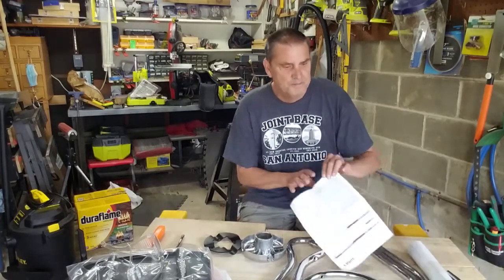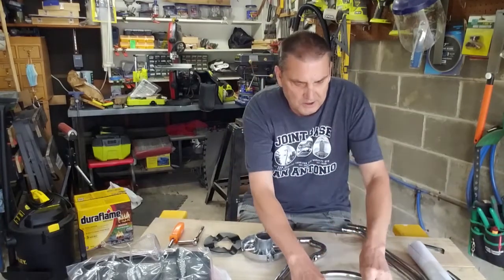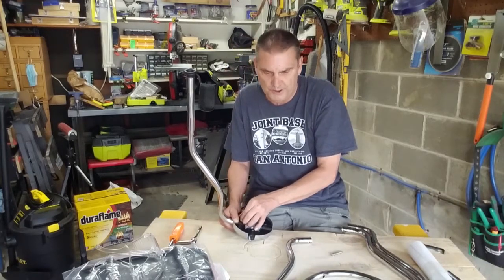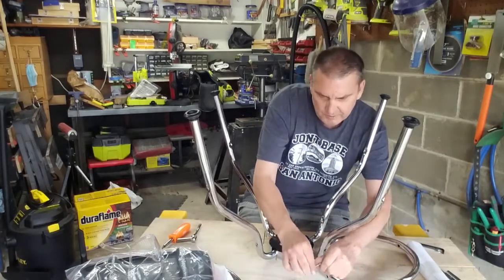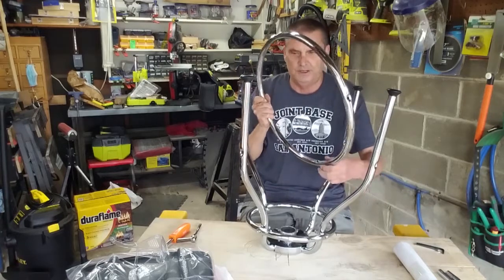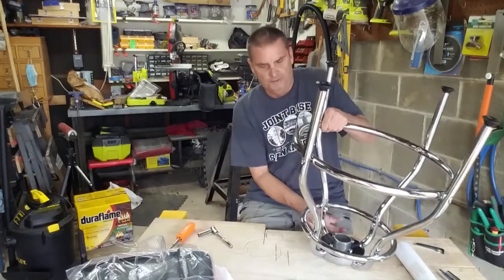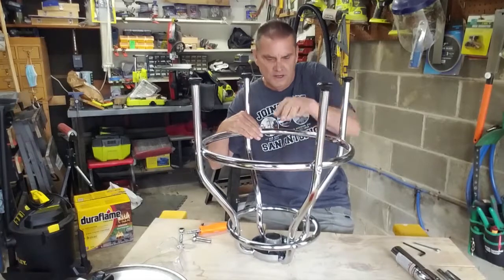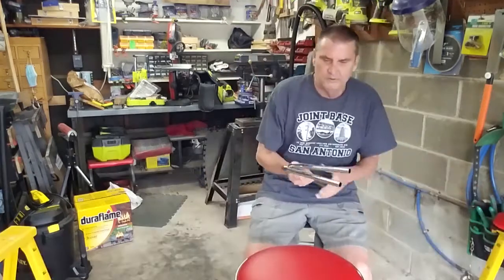Easy assemble- Sunex Hydraulic Shop Stool (S3-E8)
Easy build that applies to just about anything you may buy. @mr.berdis